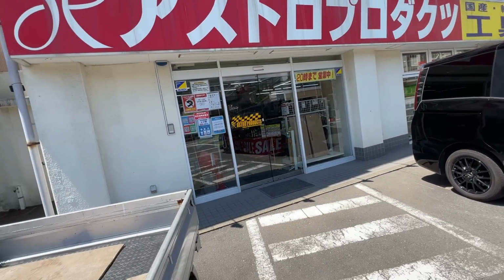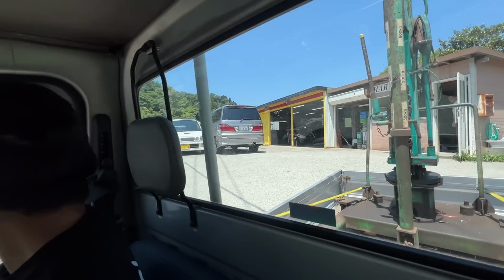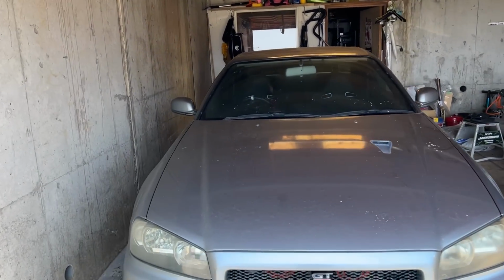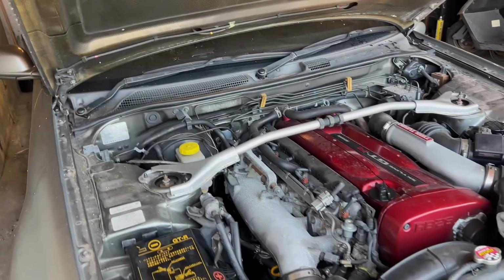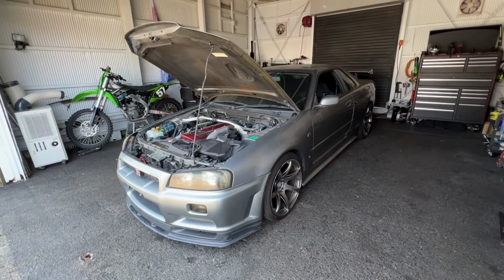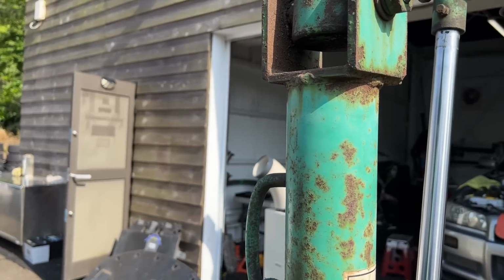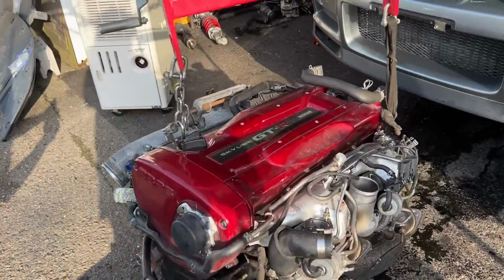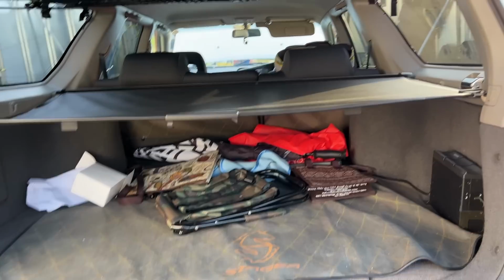I HAD THIS HIDDEN FOR SO LONG!